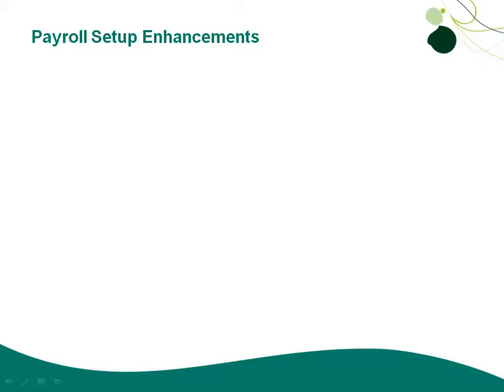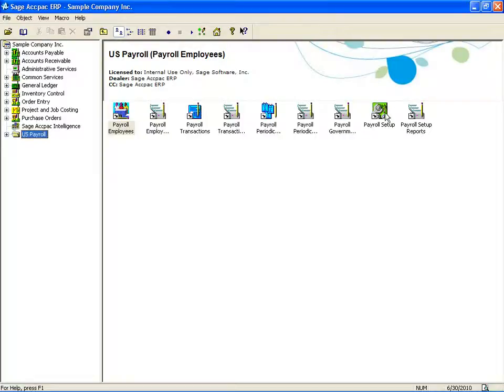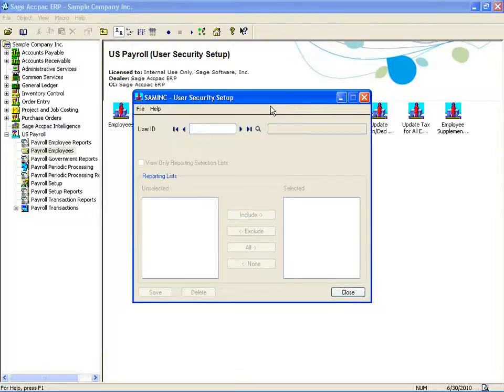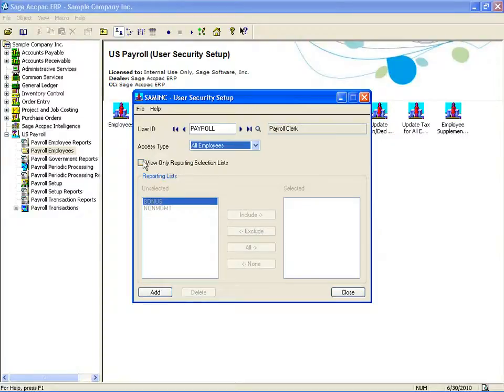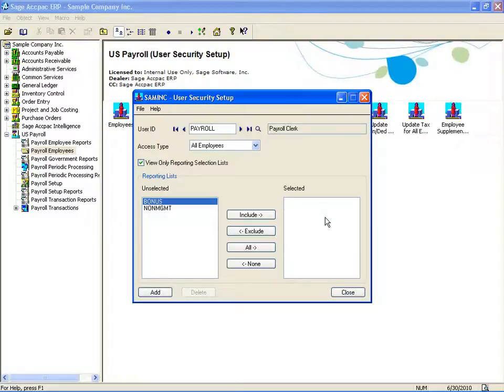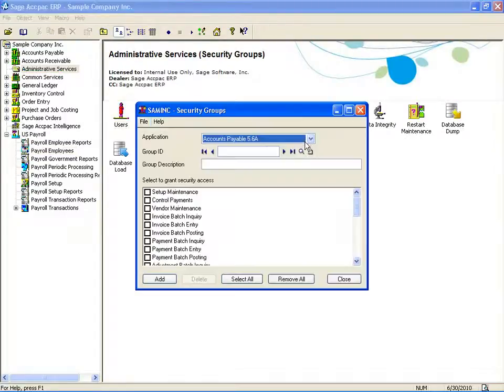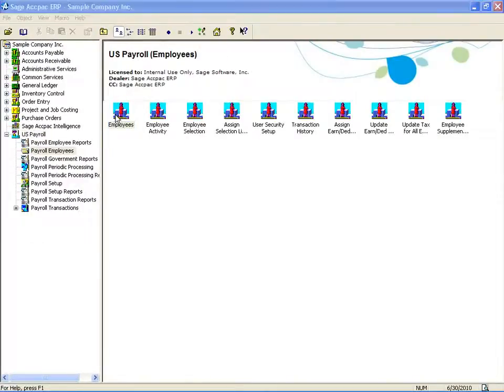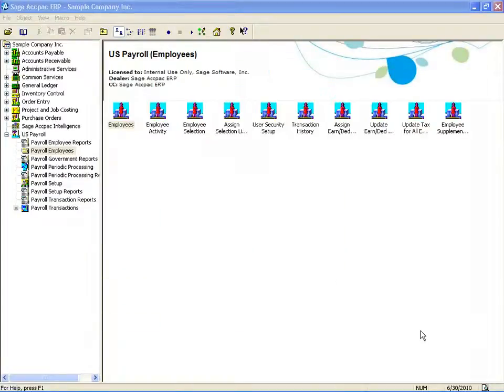Sage 300 - Payroll Setup (formerly Accpac)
Enhanced payroll security features are available in Sage 300 ERP (formerly Sage ERP Accpac) Payroll Setup.